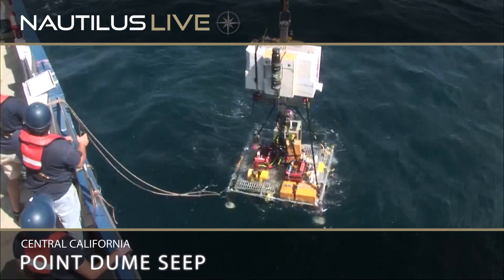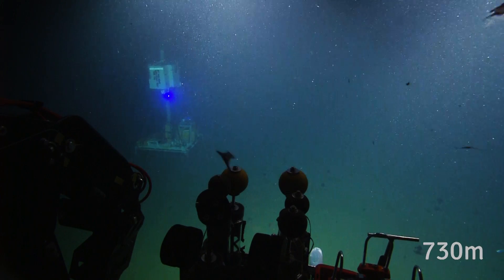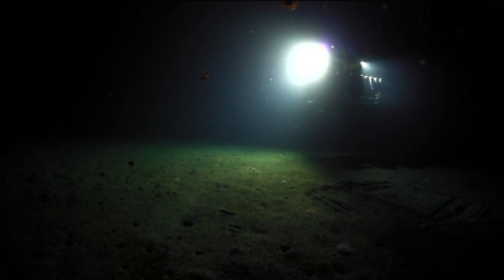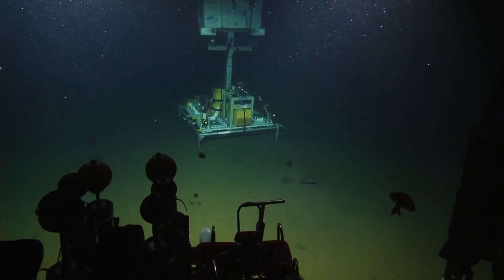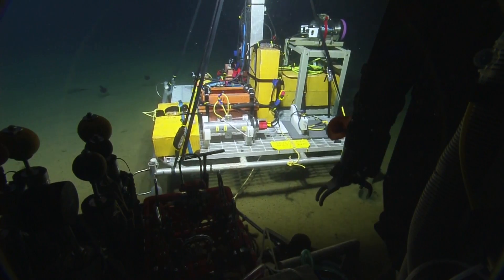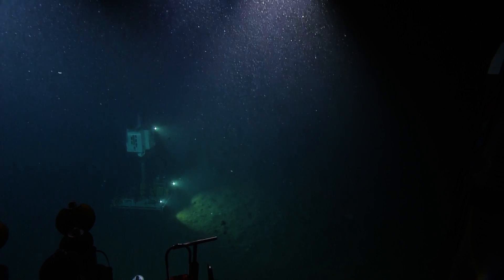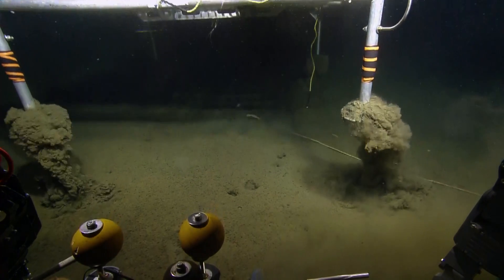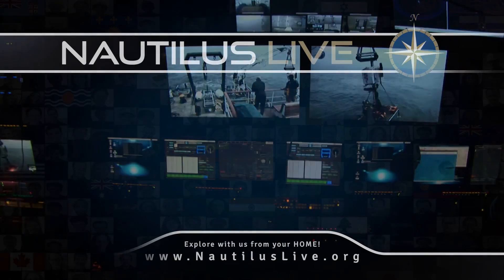Underwater Wifi: Testing the ABISS Lander | Nautilus Live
Mission success! One goal of our Central California expedition was to test elements of the new ABISS autonomous lander and sampling system developed by Dr. Pete Girguis at Harvard University and Woods Hole Oceanographic Institution. Part of the first deep sea wireless observatory, the lander won't need a tether to the surface--scientists will be able to communicate with it using an optical modem. In our test of this "underwater wifi," the flashing violet LED successfully transmitted video from the lander to ROV Hercules, giving us a selfie view of Herc! After several hours of testing, the lander was released for liftoff back to the surface and recovered by our team. Learn more about this expedition. More on this expedition